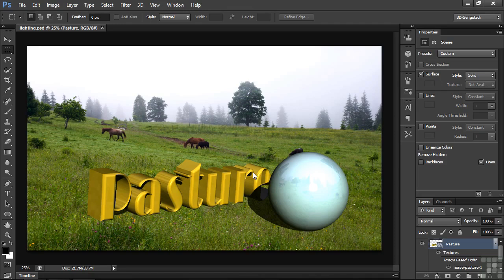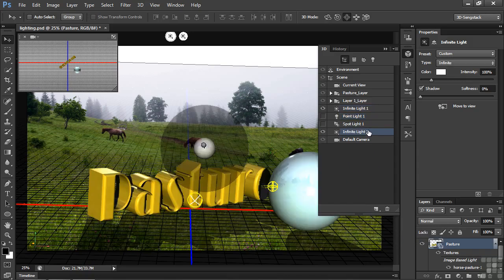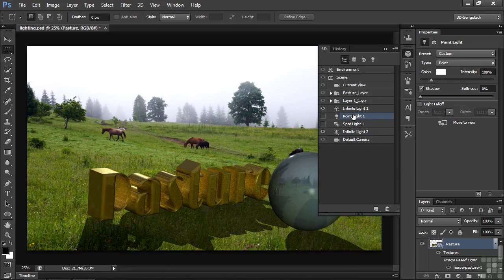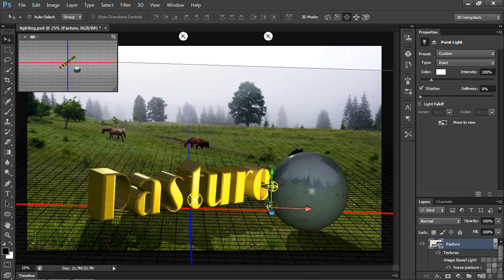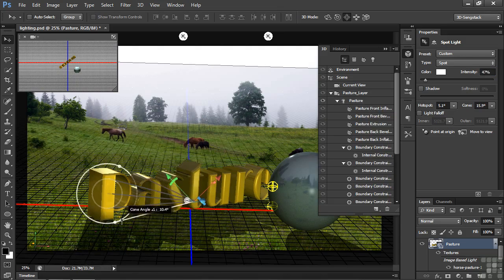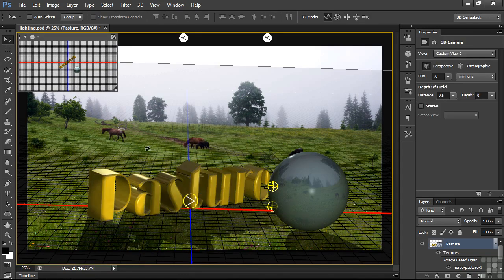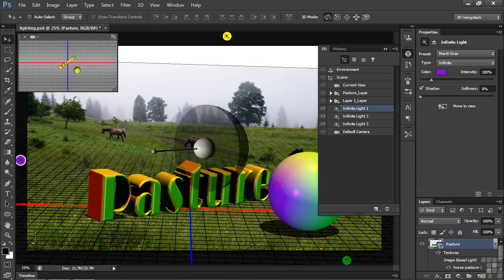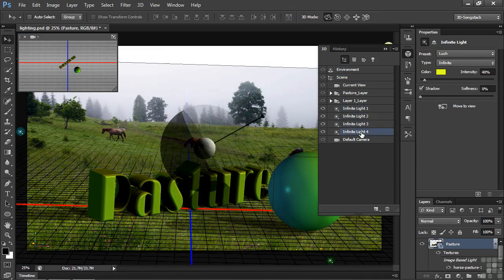005 0705 Using Multiple Lights And Lighting Presets